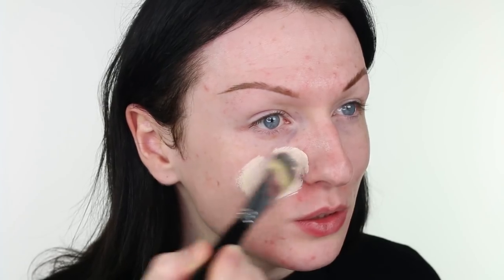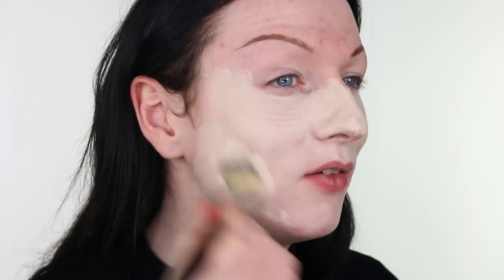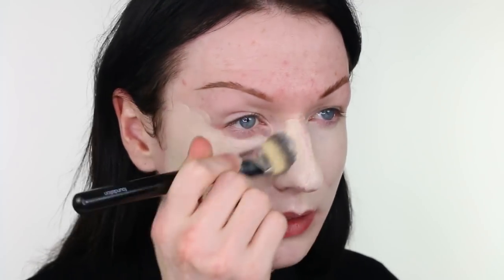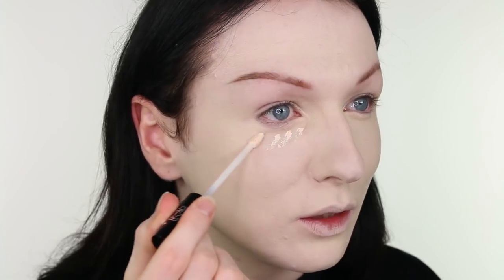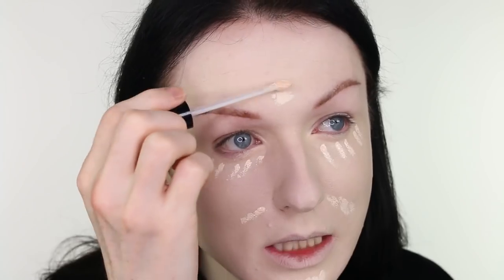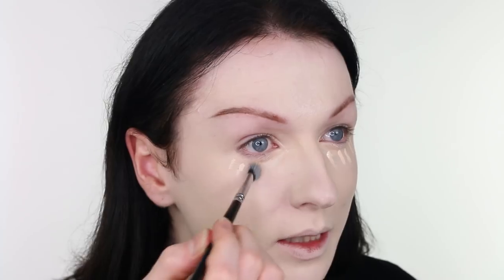THE PALEST SHADE - HUDA BEAUTY Faux Filter Foundation Review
Hello Everyone.

I decided to create a Brand and Product Focus Film reviewing, showcasing and demonstrating the Huda Beauty Faux Filter Foundation in the shade Milkshake 100 B.
This film also examines the products suitability for Pale skin.
I hope that you have found this film interesting or helpful.

and shop for the products in this video using the following links:

BASE

Huda Beauty - Faux Filter Foundation in the shade Milkshake 100 B
Kat Von D - Lock It Concealer Shade L1 Neutral
Kat Von D - Lock It Foundation Shade Light 42
Kryolan - Derma Color Fixing Powder shade P1
Kryolan - Derma Color Creme Concealer Shade D1W
Laura Mercier - Invisible Pressed Setting Powder Shade Universal

LIPS
Huda Beauty - Liquid Matte Lipstick Shade Bombshell

TOOLS

Furless - CB2 Brush
Space.NK - Foundation Brush
Wayne Goss - Number 2 Brush
Zoeva - 227v Brush

LINKS

Film Produced by John Maclean